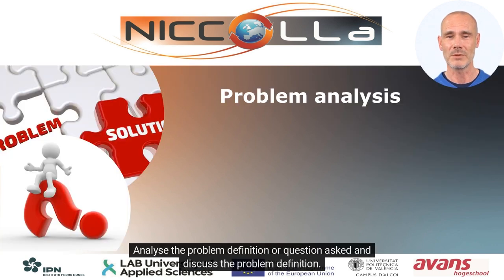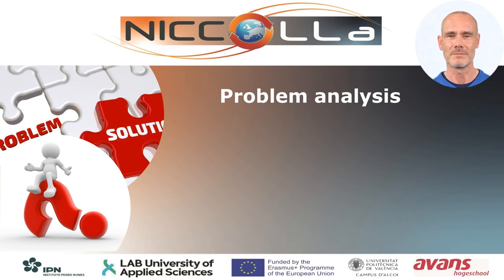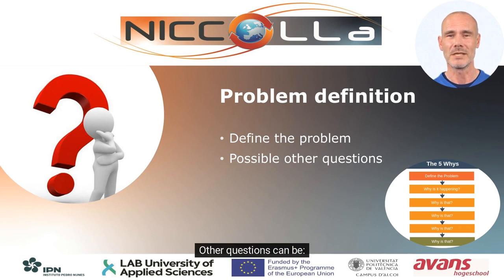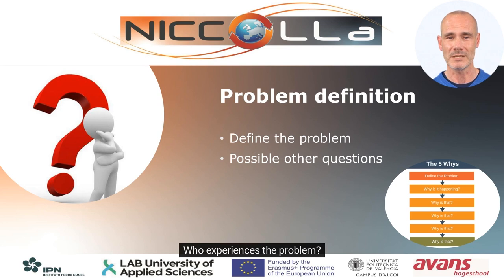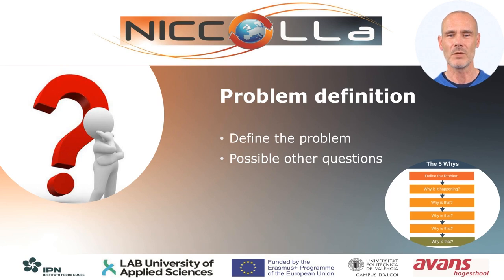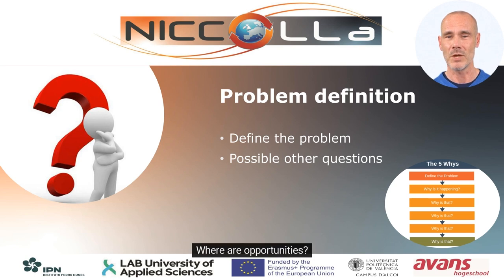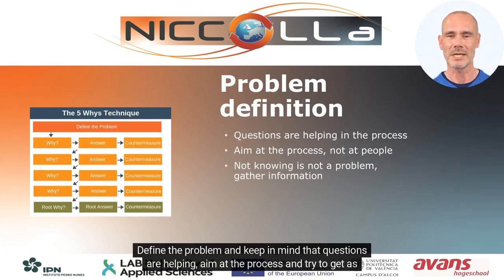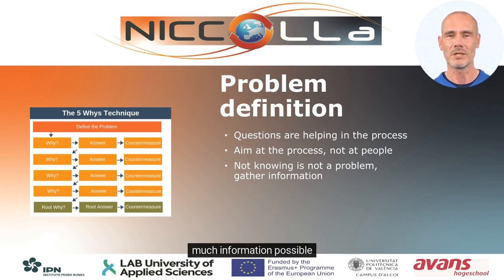Course 1 - Needs analysis (part 2) | 62/79 | UPV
Título: Course 1 - Needs analysis (part 2)

Descripción: Course 1 - Working with T&I for H&W as expert and professional by Avans University of Applied Sciences.
This video is part of the Eramus + Strategic Partnership NICCoLLa.
All the information about the NICCoLLa project and its teaching materials on new technologies and social and healthcare sectors can be found

Autor/a: Linares Pellicer Jordi Joan